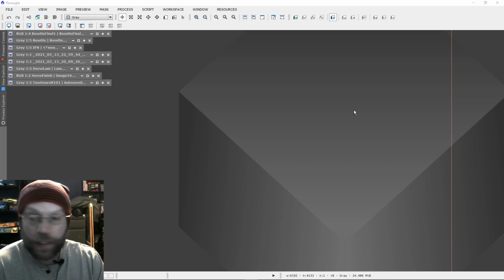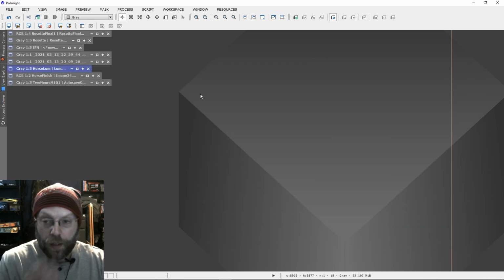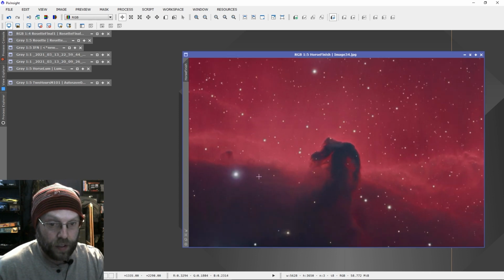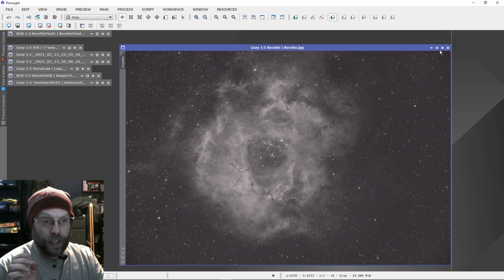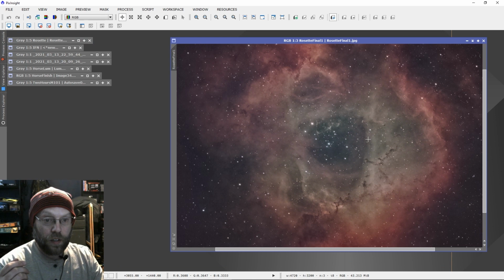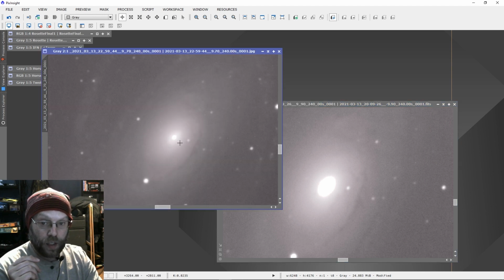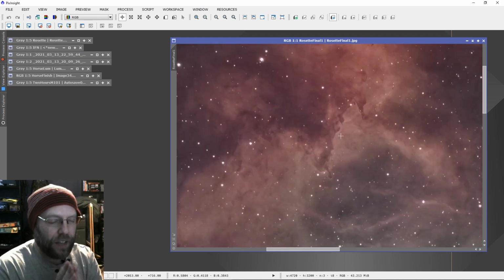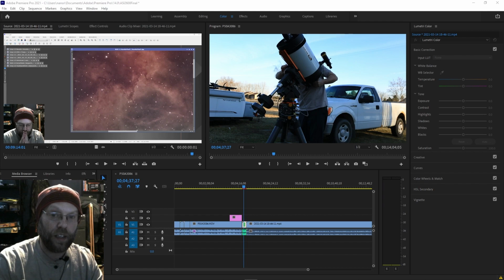ASI2600MM Review. First light and final thoughts.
In this video we wrap up the testing of the ZWO asi2600MM. Wow it's a winner! Let's get to work.